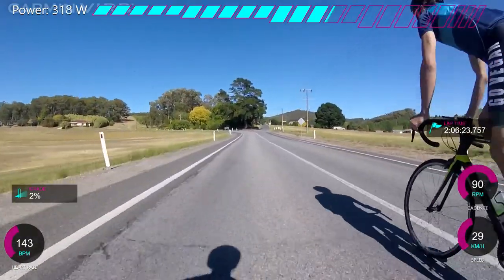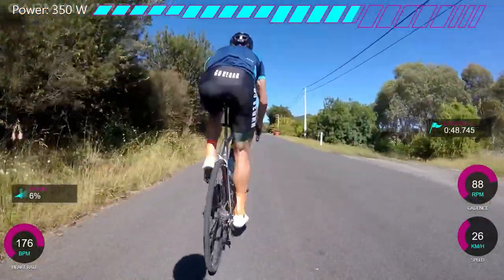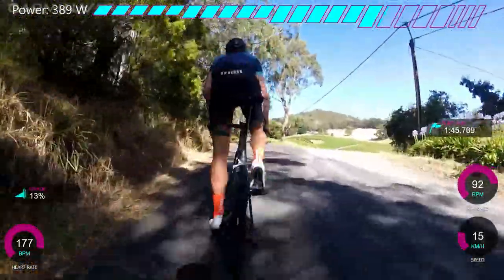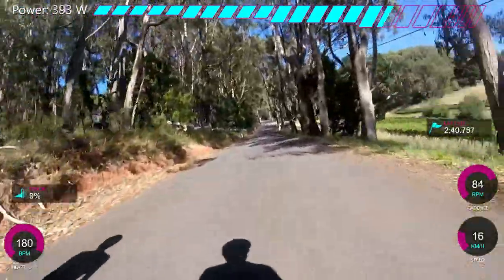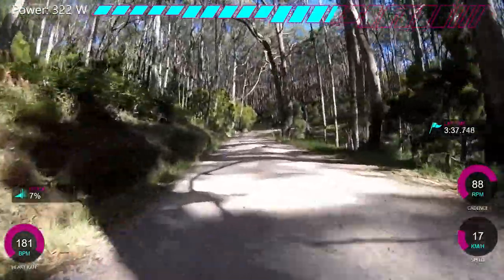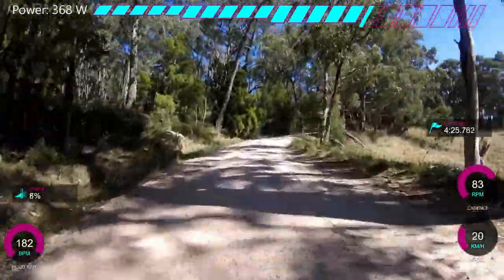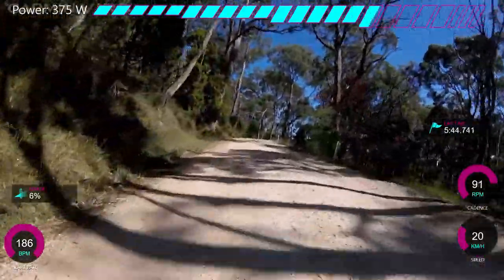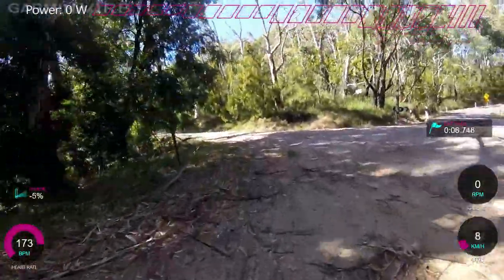KOM Hunting Gravel Climbs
Finally getting a KOM in Radelaide